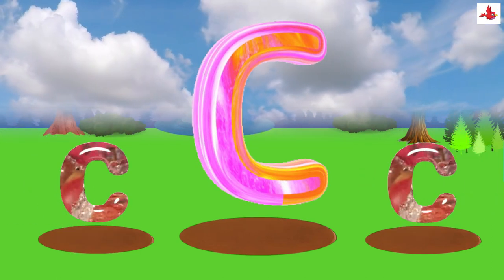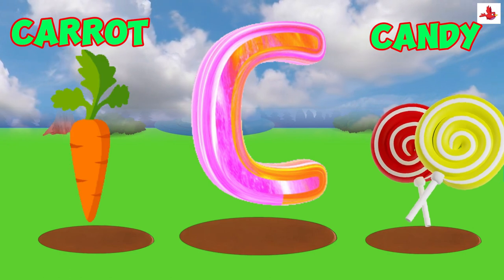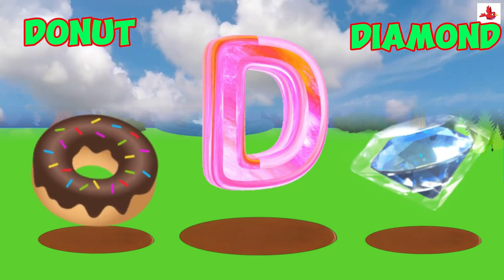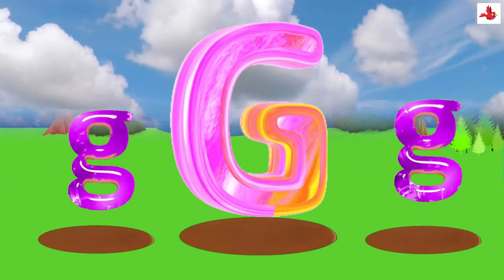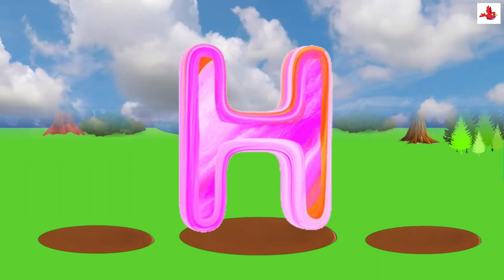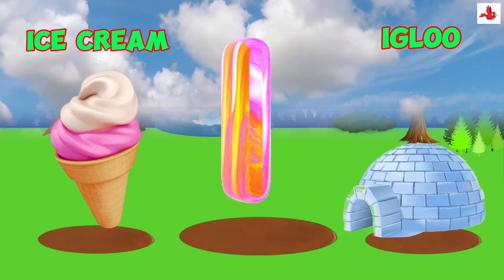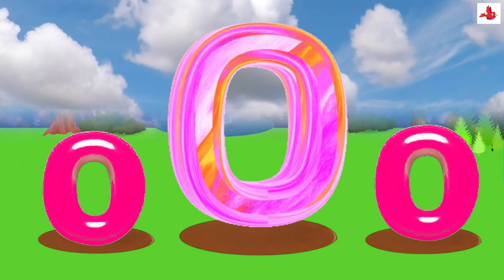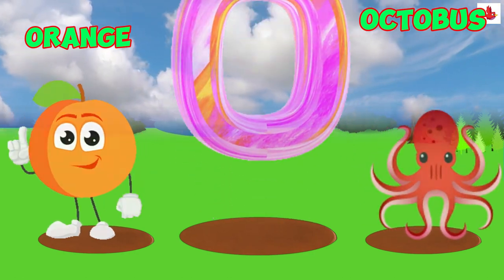Phonics Song 2 with TWO Words in 3D - A For Airplane - ABC Alphabet Songs with Sounds for Children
No copy right ABC rhymes ABC Phonic Song - Toddler Learning Video Songs, A for Apple, Nursery Rhymes, Alphabet Song for kids
FRUITS VEGETABLE NAME for Toddlers | First Words for Babies | Speech Therapy | English Vocabulary
elephant song for kid
zoo animal for kids leaning

ABC Phonic Song - Toddler Learning Video Songs, A for Apple, Nursery Rhymes, Alphabet Song for kids

Phonics Song with TWO Words - A For Apple- ABC Alphabet Songs with Sounds  for Children l toonystory

NEW 3D Animated Nursery Rhymes with Baby leaning easy English
Color Song - The Wheels On The Bus -     • Color Song - The Wheel...  ​
Hello Song -     • Saying Hello Song
Doctor Checkup Song -     • Doctor Checkup Song - ...  ​
Yes Yes Fruits Song -     • Yes Yes Fruits Song  -...  ​
Wheels on the Bus Song - Baby Starts Crying -   New Wheels on the Bu...  ​
Baa Baa Black Sheep Song - Colors of the Rainbow -     • Baa Baa Black Sheep So...  ​
Baby Goes Swimming Song -     • Baby Goes Swimming Son...  ​
Hickory Dickory Dock -     • New Hickory Dickory ...  ​
Johnny Johnny Yes Papa - Grandparents Version -     • Johnny Johnny Yes Papa -...  ​
No No Yes Yes Go to School Song -     • Yes Yes Go to School S...  ​
Yes Yes Wake Up Song -     • Yes Yes Wake Up Song |...  ​
Baby Loves Stargazing - Twinkle Twinkle Little Star -     • Baby Loves Stargazing ...  ​
Baby is Sick Song -     • Baby is Sick Song
Pat A Cake Song -     • Pat a Cake Song ​  ​
The Boo Boo Song -     • Boo Boo Song .  ​
Baby's Humpy Dumpty Song -     • Baby's Humpy Dumpty S...  ​
Baby's First Steps Song -     • Baby's First Steps Son...  ​
Bath Song 2 -     • Bath Song 2
Baby Care and Share Song -     • Baby Care and Share So...  ​
No No Brush My Teeth Song -     • No No Brush My Teeth S...  ​
The Muffin Man -     • The Muffin Man -
No No Milk Song -     • No No Milk Song
Enjoy the Rhyme with Lyrics:
A for Apple  A is for Aligator
I for Ink Pot
These Lyrics and Composition are under the Copyright of toonystory